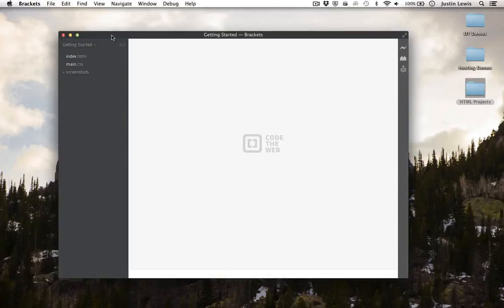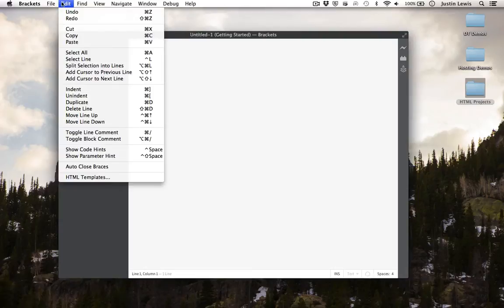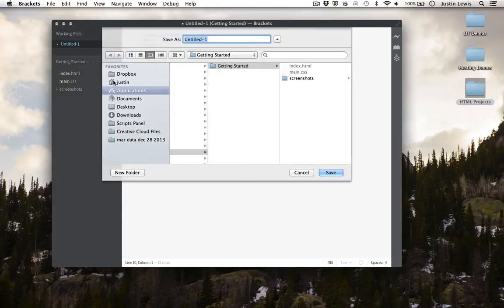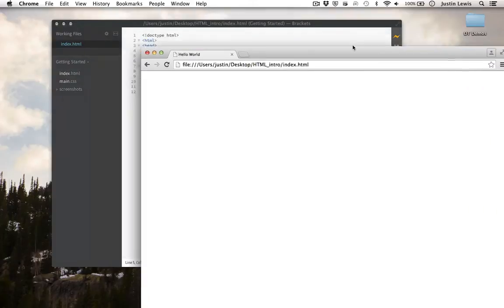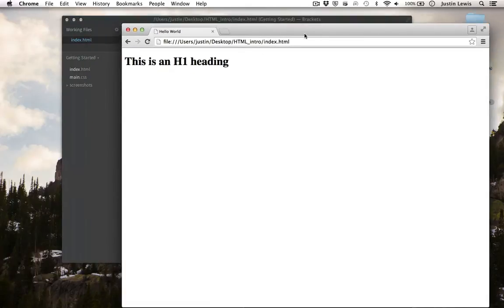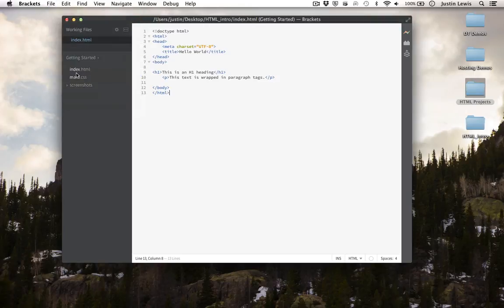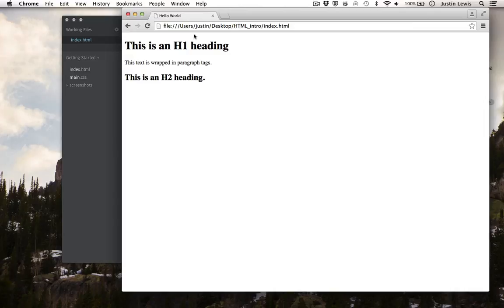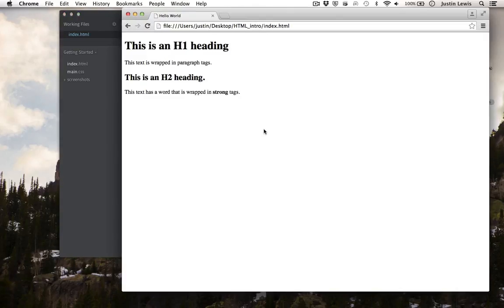Adobe Brackets & HTML for Beginners: Pt. 1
A brief introduction to HTML using Adobe Brackets.  This is the first video in a series that focuses on bringing beginning students up to speed with HTML and CSS.  Enjoy.